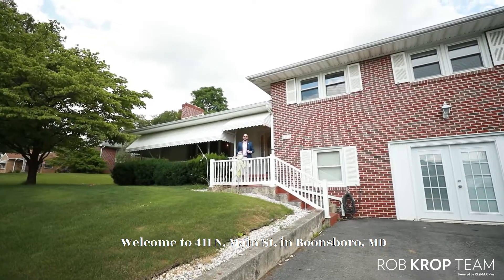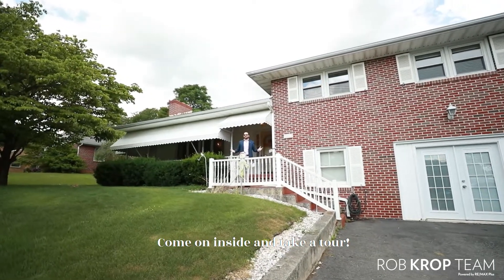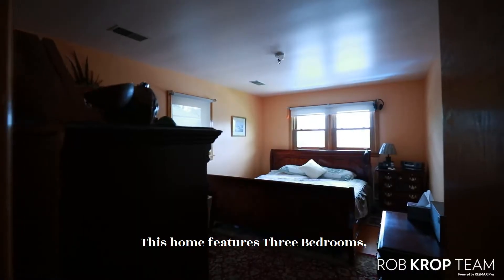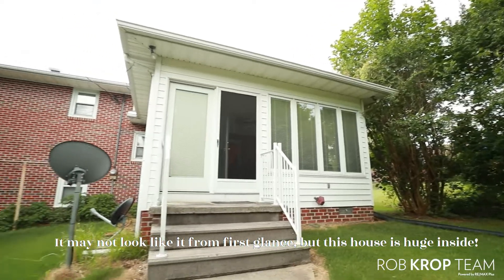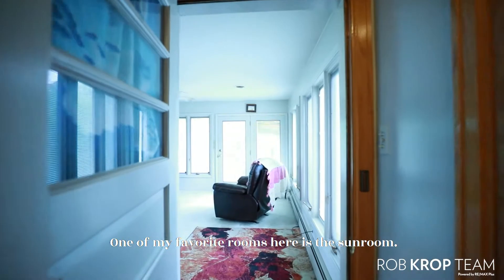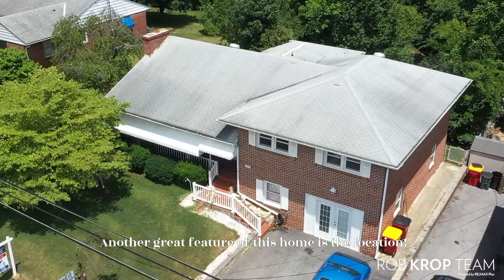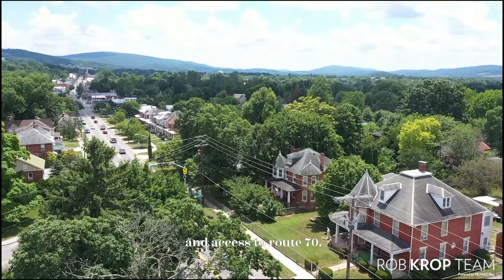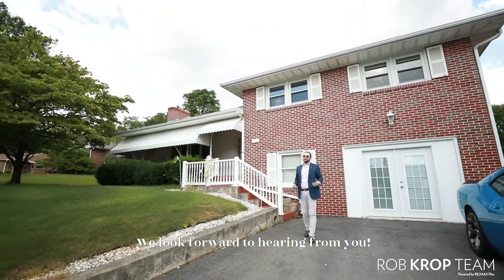411 N Main St Boonsboro , MD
Welcome to 411 N Main St in Boonsboro Maryland

3 bedrooms
1.5 bathrooms,
Fully finished basement
Over 3,000 finished sq ft

It might not look like it from first glance but this house is huge inside!  Over 3,000 finished sq ft!

A great feature of this home is the location!

You are walking distance from downtown Boonsboro, the parks, and schools, and minutes from shopping and access to Rt 70.